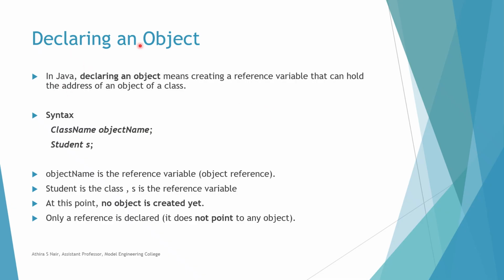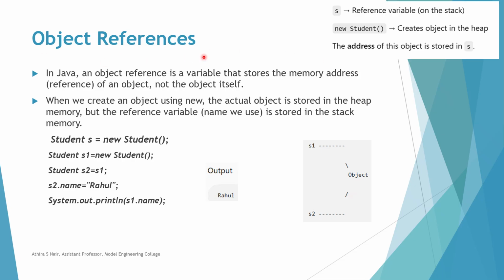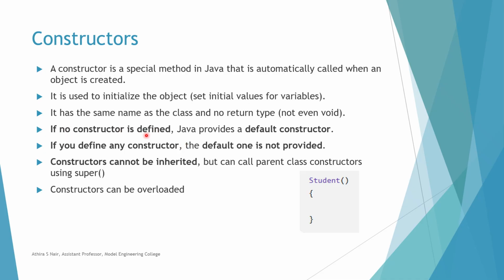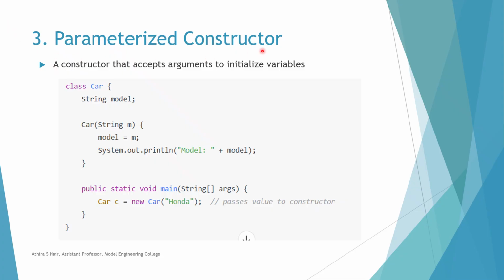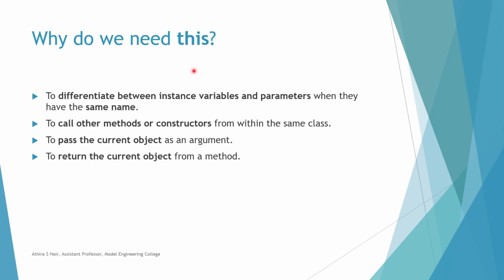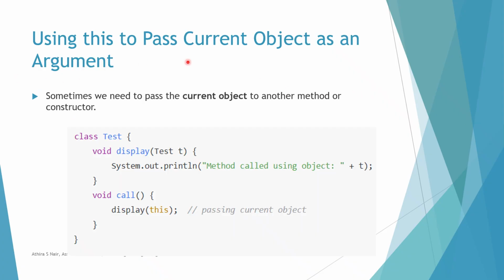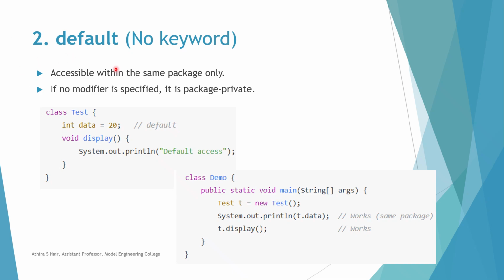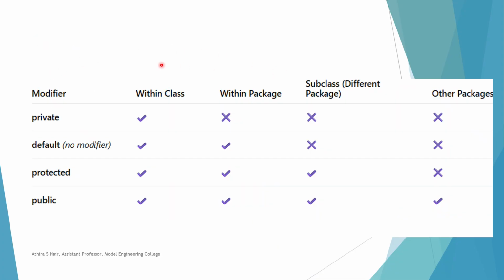MODULE 1 B.TECH KTU S3 PBCST304 Object Oriented Programming in Java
Declaring Objects; Object Reference; Constructors;
Access Modifiers; this keyword.